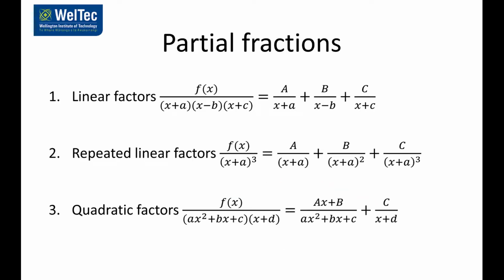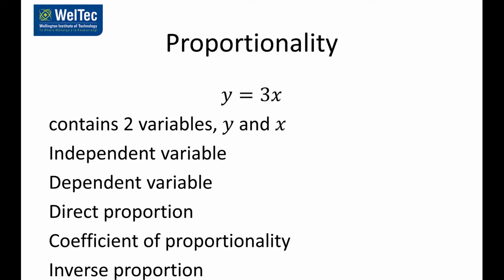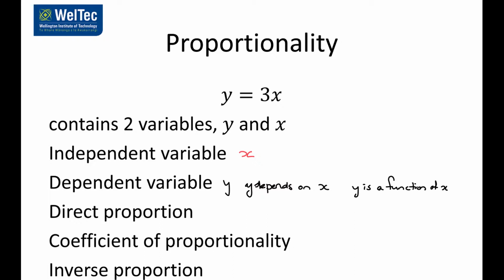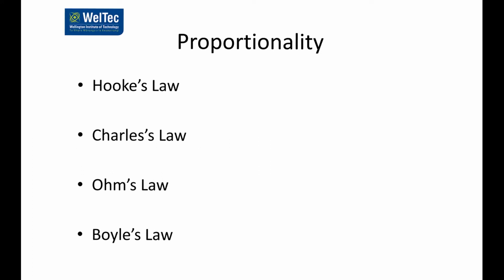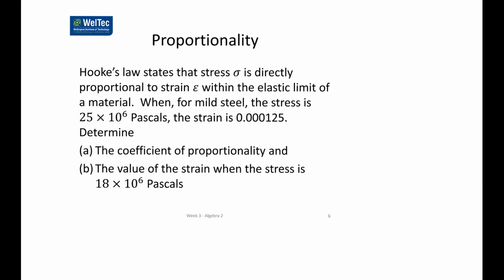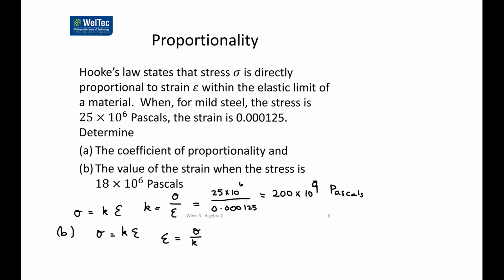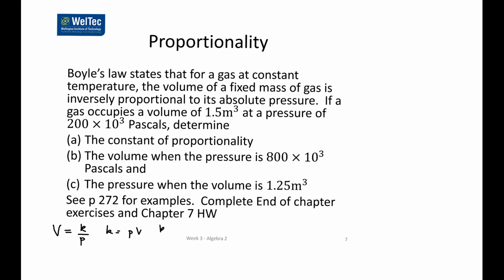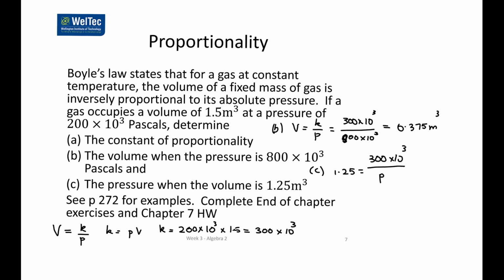MG5004 Topic 3 class 2